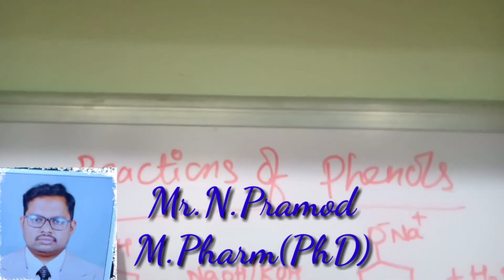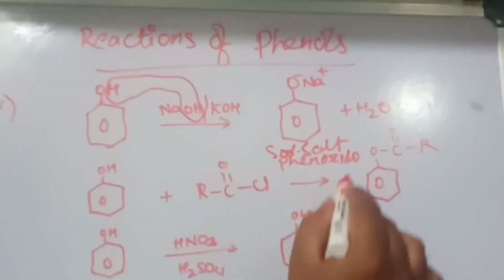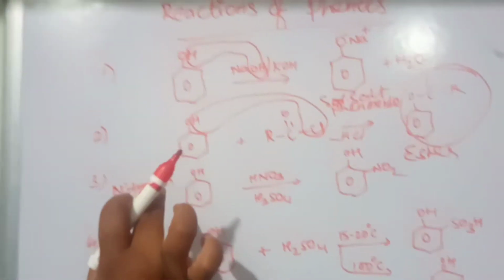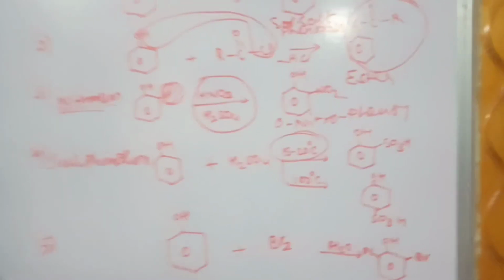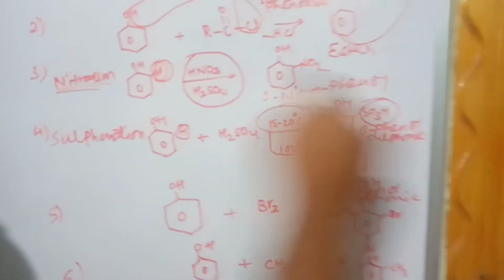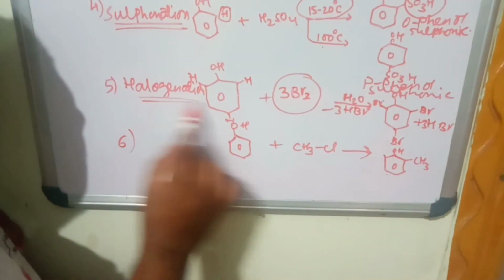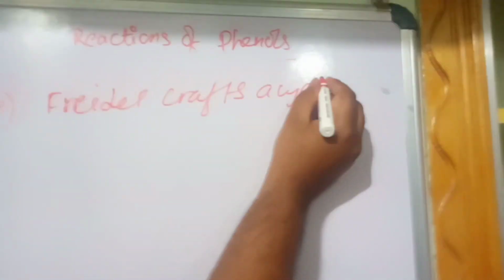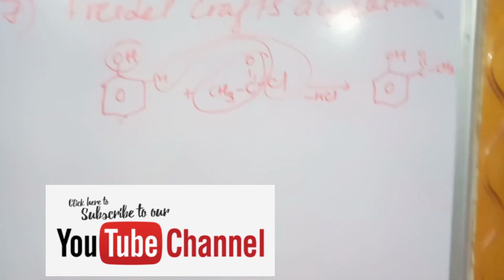Reactions of Phenols|| Easy way to understand reactions of Phenols by Mr.N.Pramod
Mr.N.Pramod explained Reactions of Phenols in most simplified manner